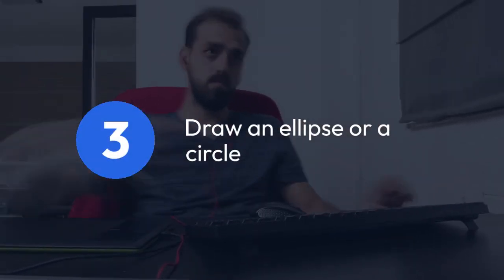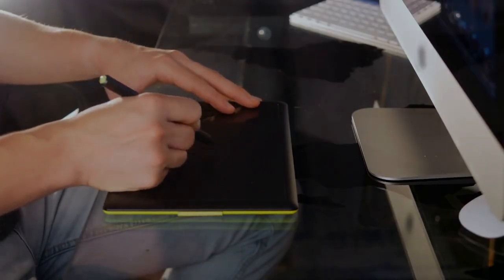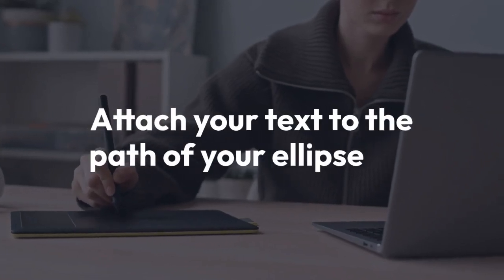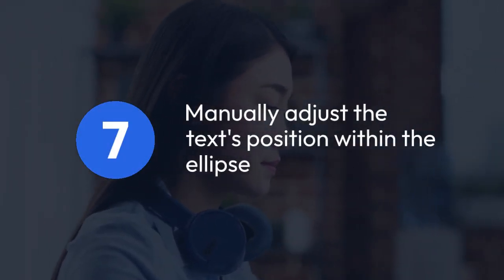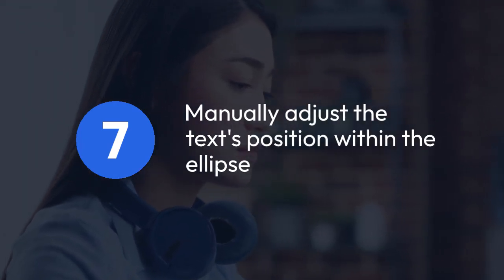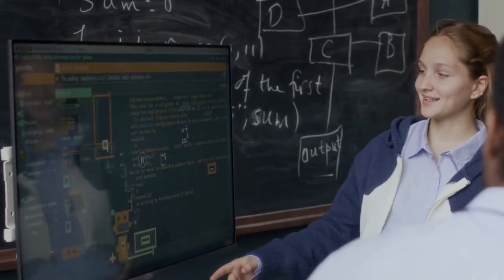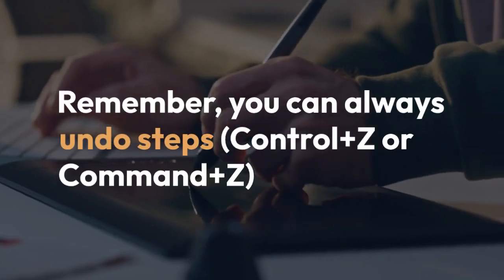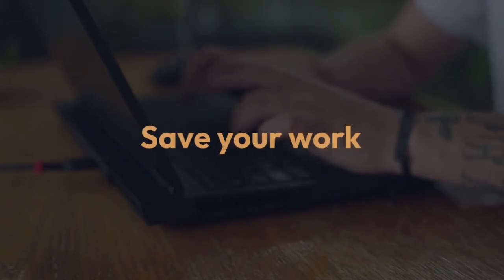How to Curve Text in Adobe XD?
In this tutorial, you will learn how to curve text in Adobe XD. Curving text can add a unique and creative touch to your designs, and with the easy-to-follow steps in this video, you'll be able to master this technique in no time. Whether you're working on a logo, poster, or any other design project, curving text can help you achieve a professional and eye-catching look. Watch this video to discover how to curve text in Adobe XD and take your designs to the next level!